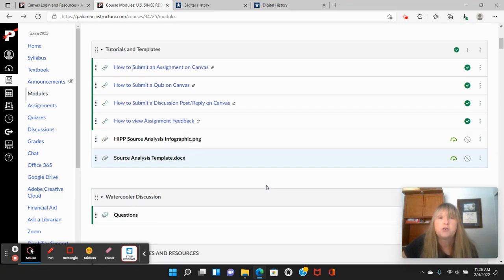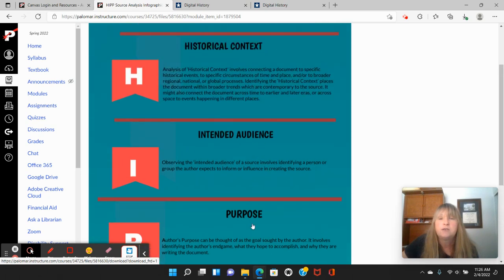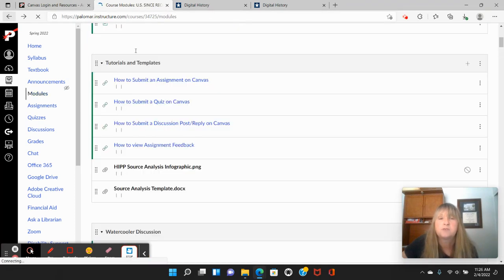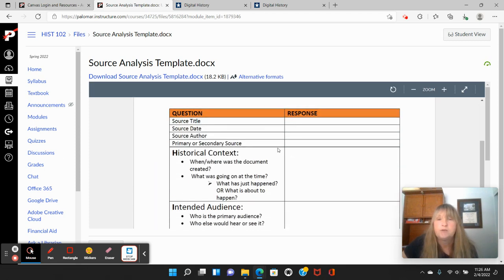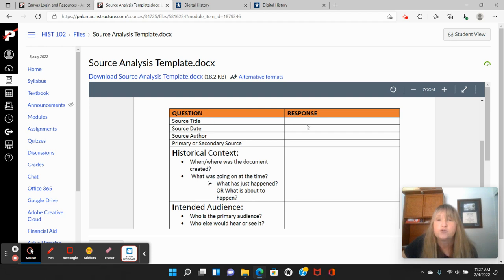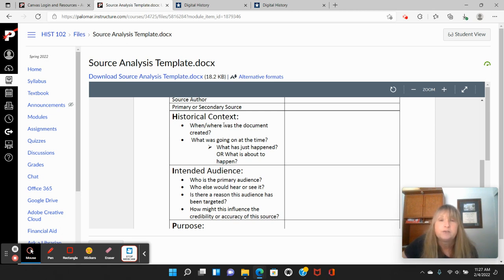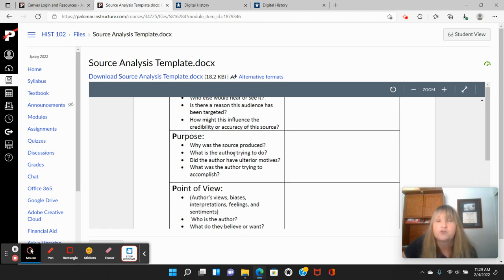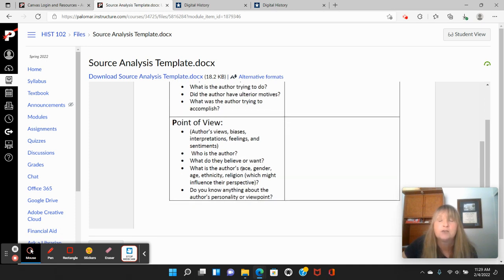Source Analysis Tutorial: Feb 4, 2022 11:31 AM